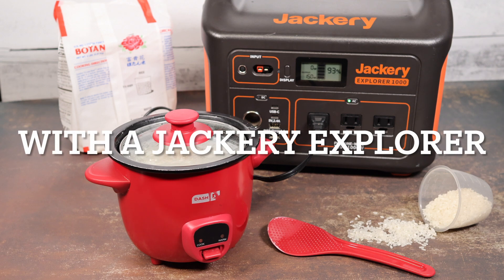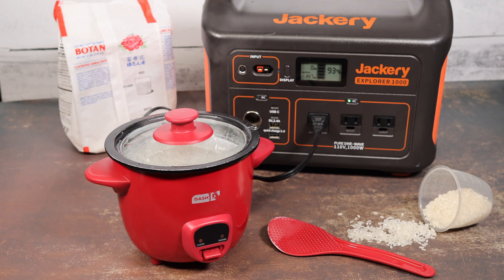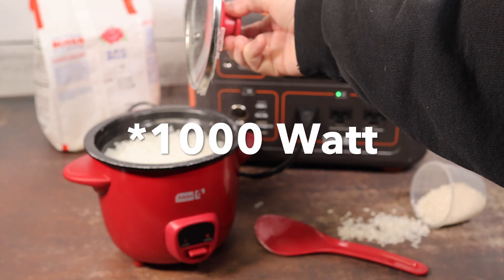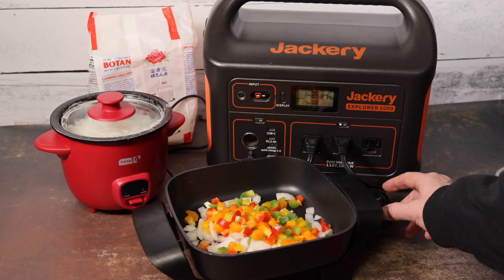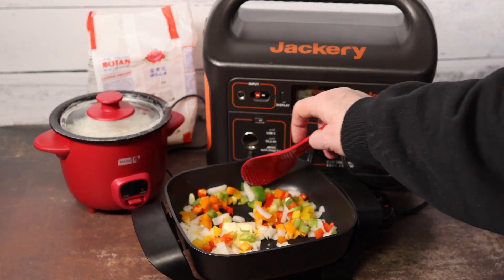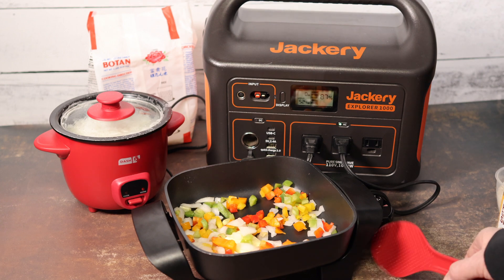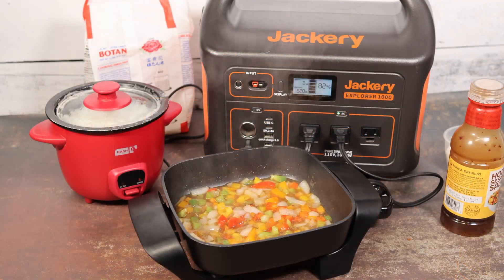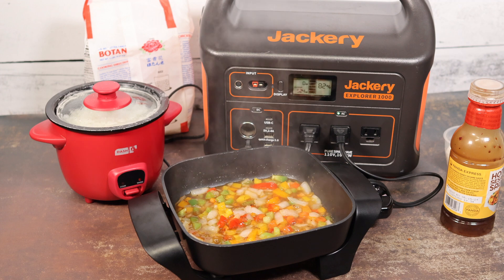Jackery Explorer 1000 cooking with an electric skillet and rice cooker - will there be enough power?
Cooking a simple rice meal using a 200 watt rice cooker and 600 watt skillet using a Jackery Explorer 1000 as my power supply. Great way to cook inside when the power goes out at home or your car or van camping. With this method there is no need to use dangerous gas stoves inside. This video is not sponsored - you can find the Jackery, skillet and cooker on Amazon.